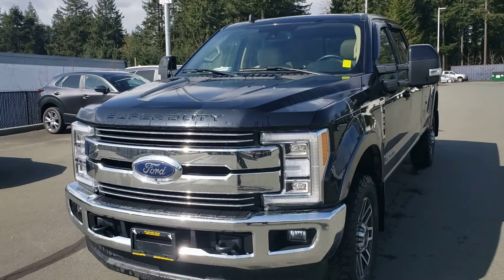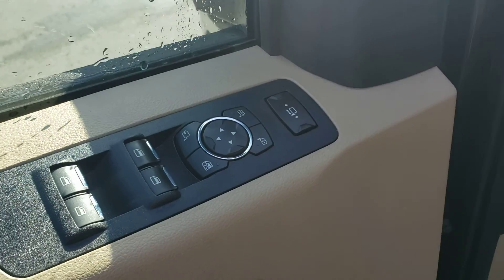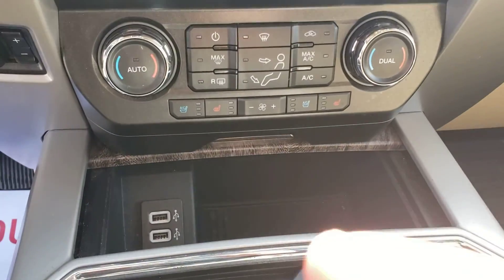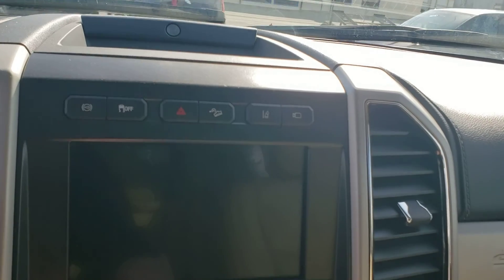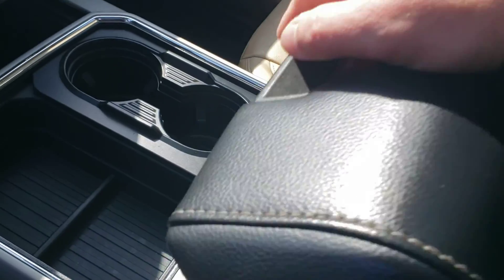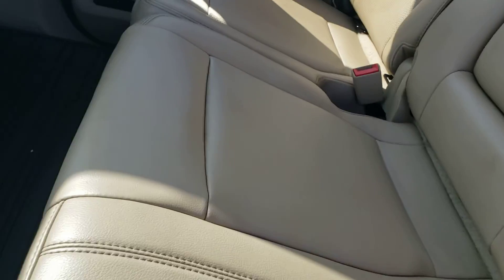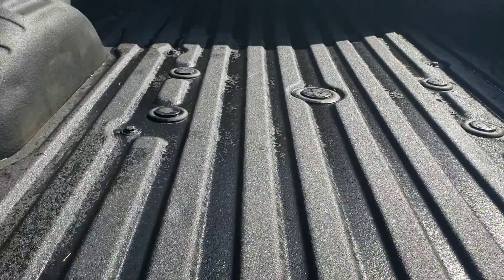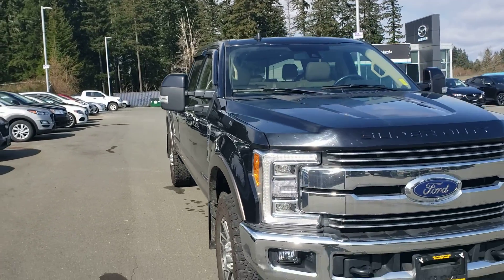2019 Ford F-350 Lariat diesel - 21851